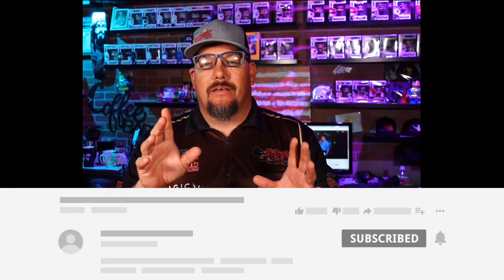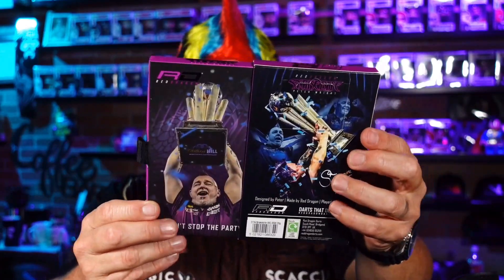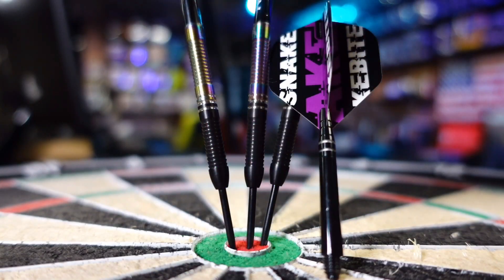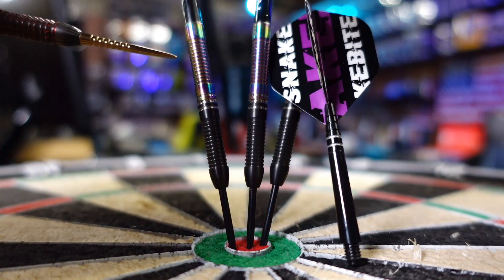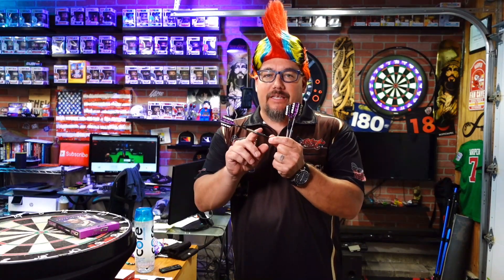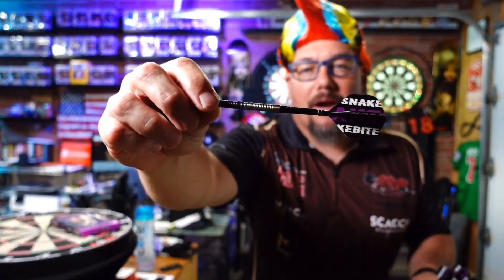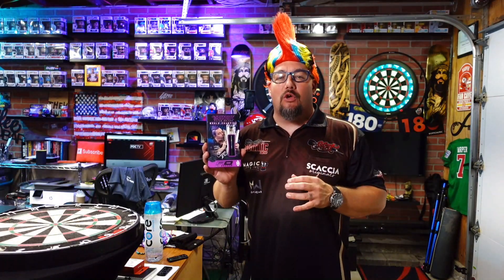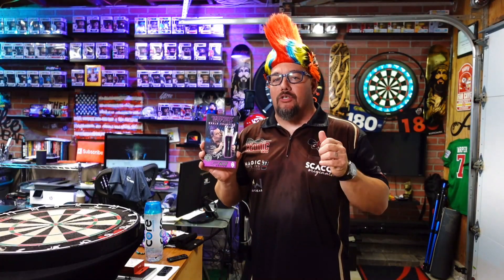Peter Wright SNAKEBITE World Champion Darts by Red Dragon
Ok so here is my review of the Snakebite Peter Wright World Champion Barrels.

Key Features:
Brand - Red Dragon
Series - Snakebite
Player - Peter Wright
Barrel Material - 90% Tungsten
Barrel Shape - Straight
Balance Point - Center Balanced
Grip Intensity - 4
Color - Black, Silver, Rainbow
Shaft Thread Type - 2ba (Most Common)
Point Thread Type - Steel Fixed
Measurements:
Barrel Only Weight - 23gm
Fully Dressed Weight (approximately) - 25gm
Barrel Length - 54.75mm
Barrel Diameter - 6.26mm

Peter Wright's emphatic maiden World Championship was inspired and driven by a prototype barrel design, featuring a modified Razor Edge grip profile, combined with a PVD dual coating. Pete has been searching for darting perfection for over a decade, so that he could bring the amazing game that he knows he has to the World Stage. This particular prototype was the result of weeks of trajectory analysis, dynamic testing and relentless fine tuning. Delivered to Peter just days before his first game, Peter said, "When I got this dart and I felt it in my hand, I just knew it was absolutely perfect." After testing the darts for just a day, Peter was simply blown away with just how well he was hitting the big scores. Pinpoint accuracy on all doubles also allowed him unbelievable flexibility on critical high check outs. Peter said about the grip, "I kept having to pick them back up as they felt so unbelievably good. Nobody believed me when I said I would win the Worlds with this set...so now they will have to." Peter's World Championship 2020 Edition features the tournament winning modification to Red Dragon's trademark Razor Edge grip, with its unique lower profile and higher pitch. This subtle adjustment has provided Peter with the perfect grip, 6 years after his previous World Championship final appearance, where he also used Razor Edge profiling, thus completing what is undoubtedly one of the best fairy-tale stories in world darts.

Check  out Coffee & Darts every Monday and Thursday.